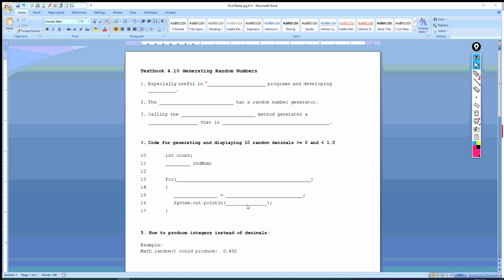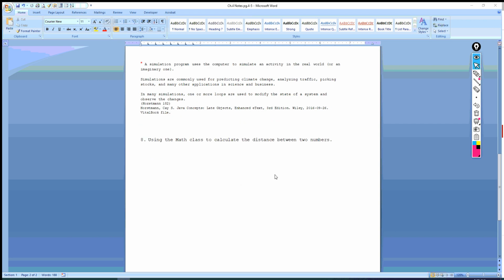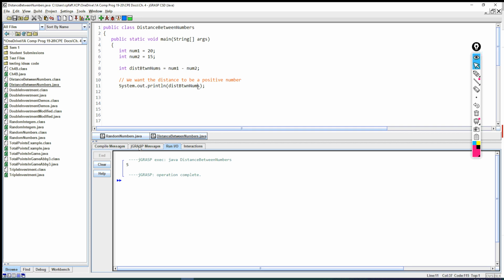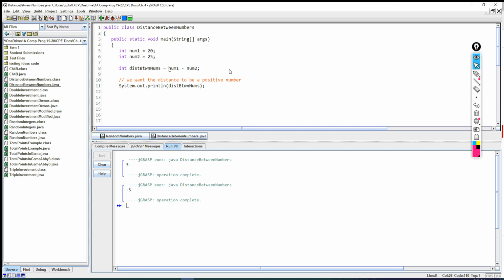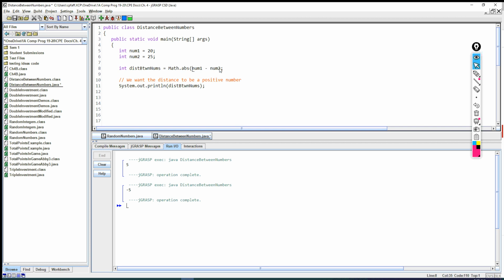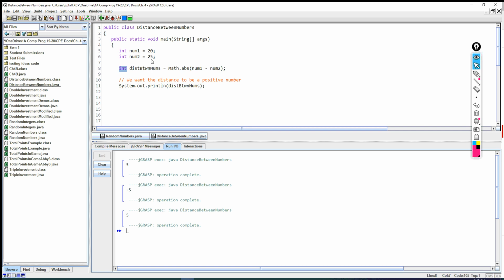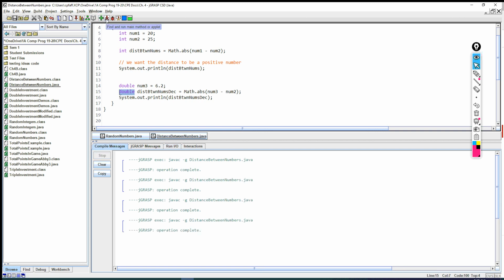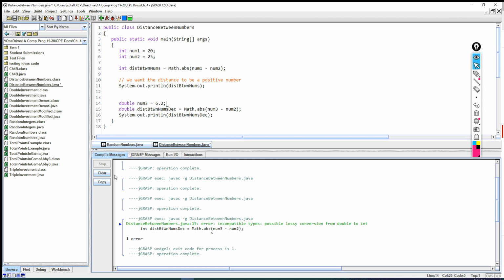Distance between numbers in Java